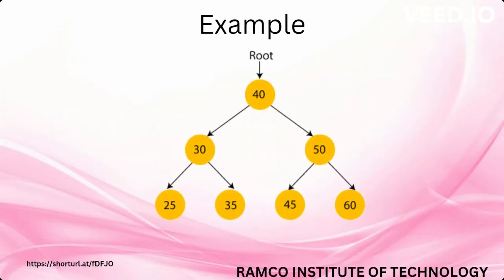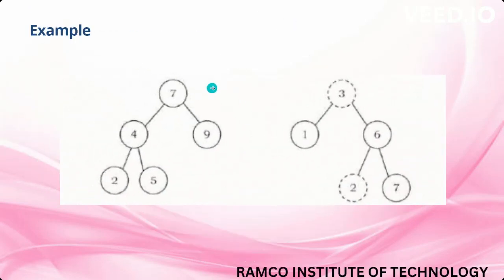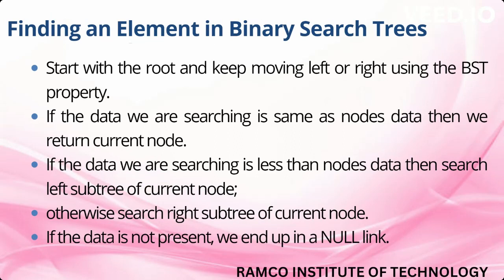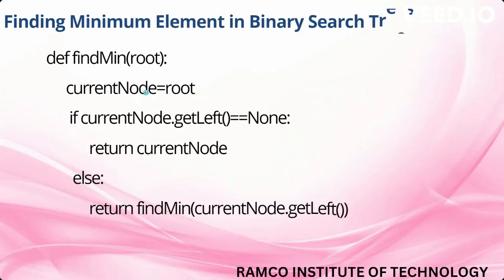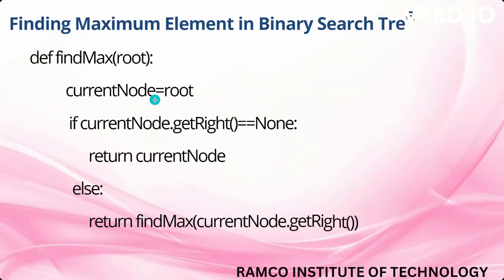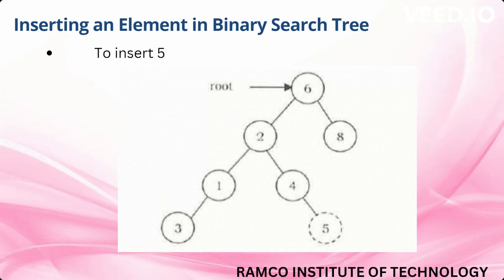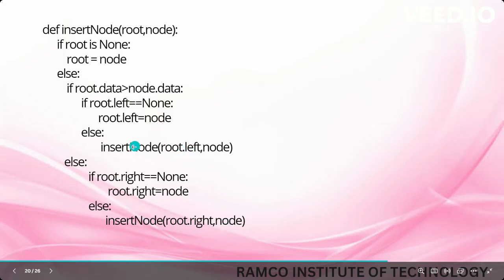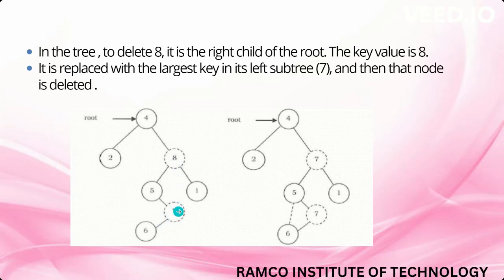BINARY SEARCH TREE-AD3251 Data Structures Design